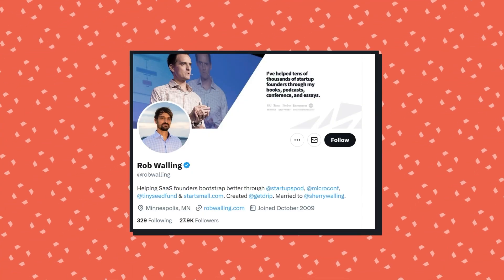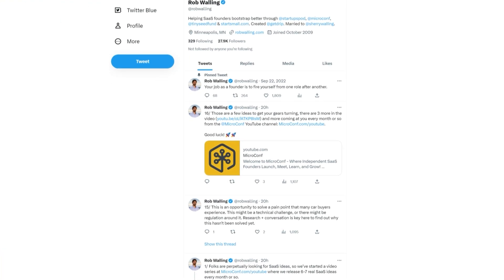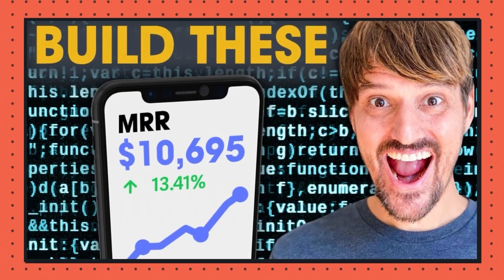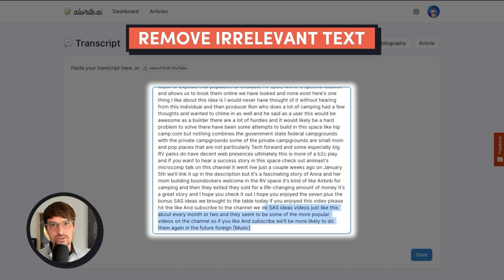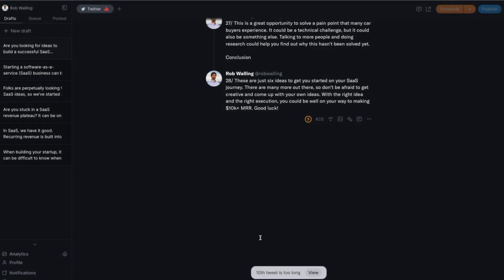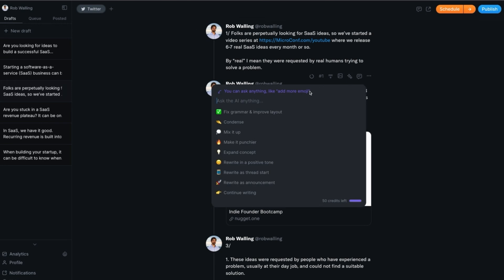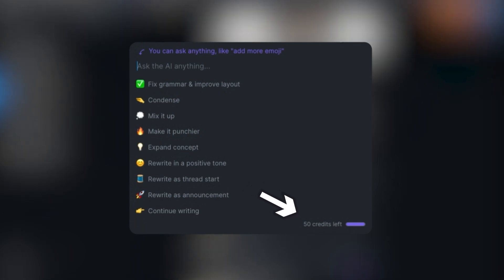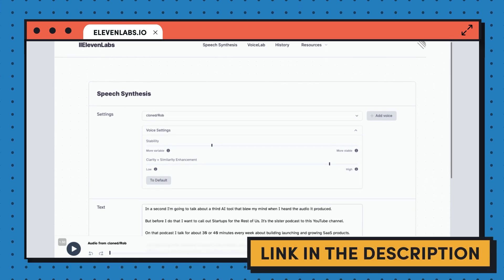2 New AI Tools You Probably Haven't Heard of Yet 🤖🤖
Here are 2 new AI tools you probably haven't heard of yet and one BONUS AI tool that will blow your mind - just wait til you see what it can do with audio...

Let’s Connect...